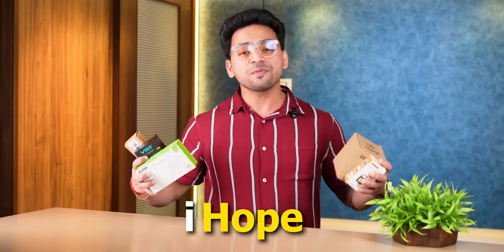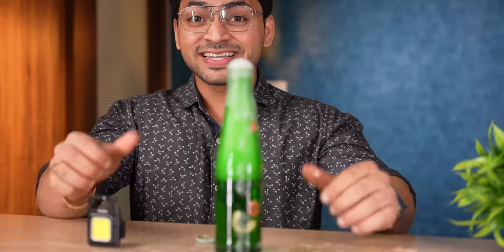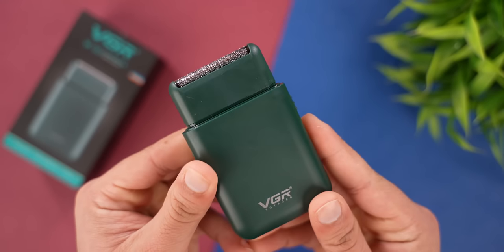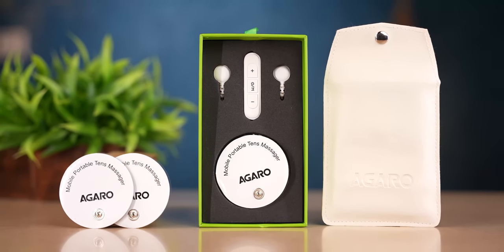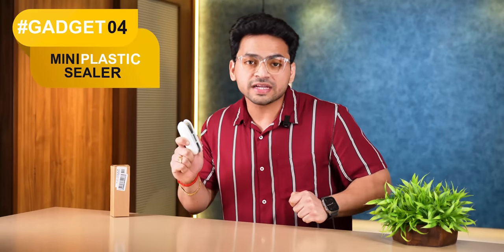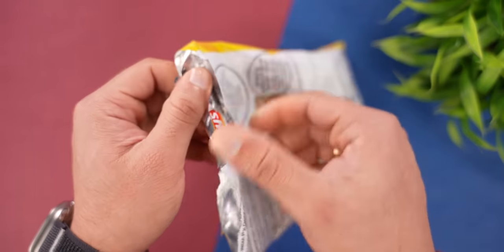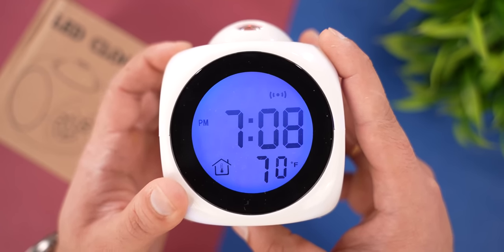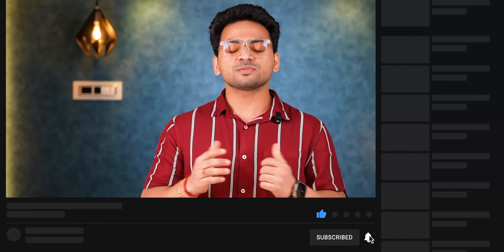Unique Gadgets Under Rs500 | Top Tech ⚡️ | Tech Unboxing 🔥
VELOMAX LED Light
VGR Electric Ultra Thin Shaver
AGARO TENS Massager
Mini Bag Sealer
Digital Clock With Voice Function

00:00 Intro
00:41 VELOMAX LED Light
02:17 VGR Electric Ultra Thin Shaver
04:04 AGARO TENS Massager
06:03 Mini Bag Sealer
07:51 Digital Clock With Voice Function
09:48 Outro
My Video Shooting Gears :-